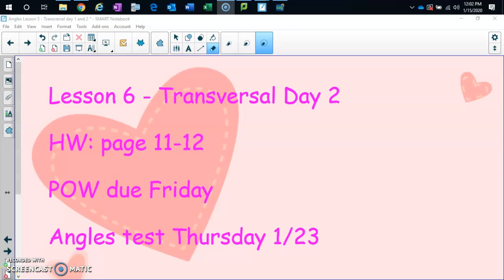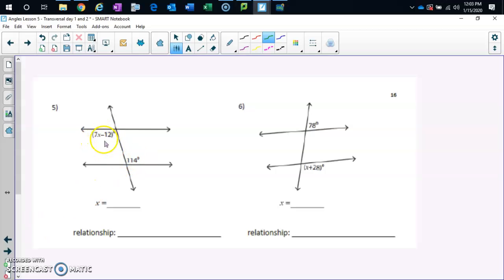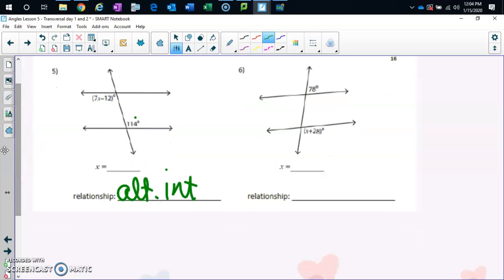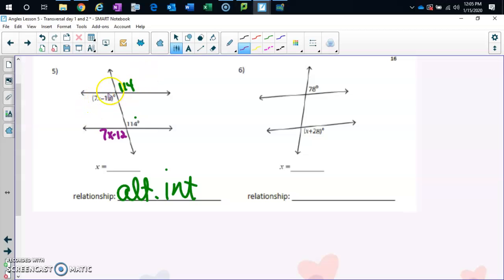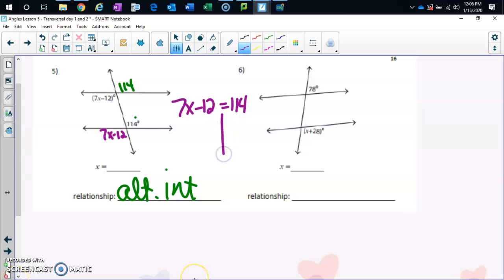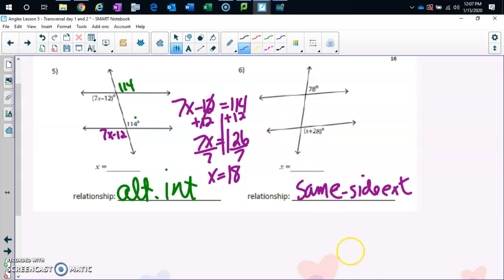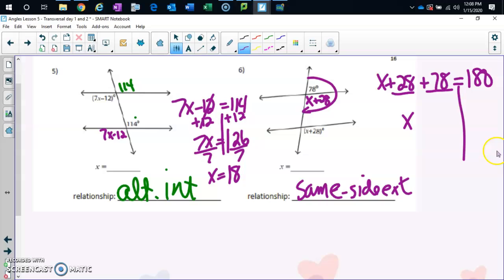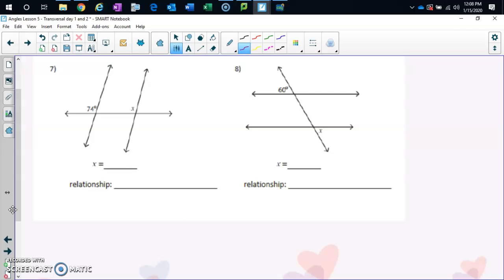PA Angles Unit Lesson 6